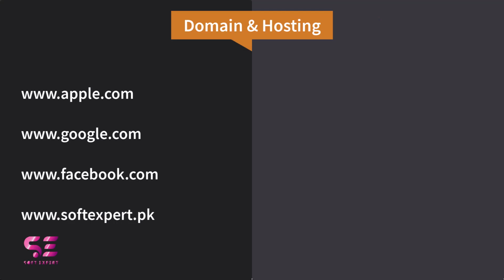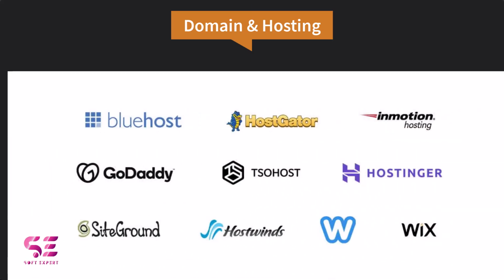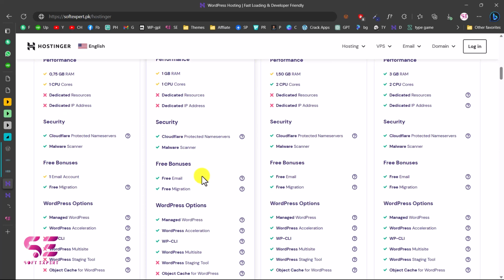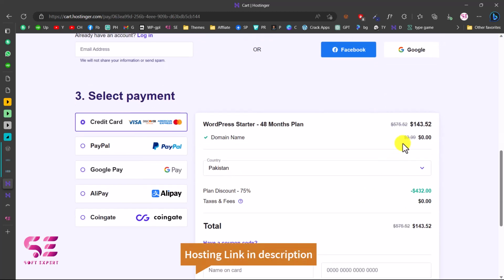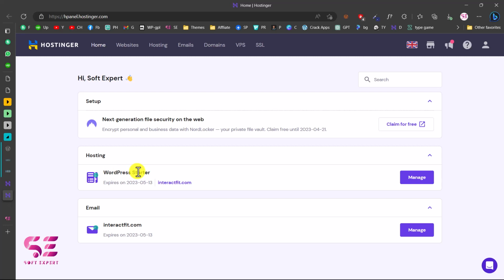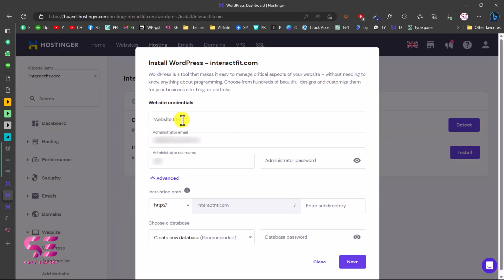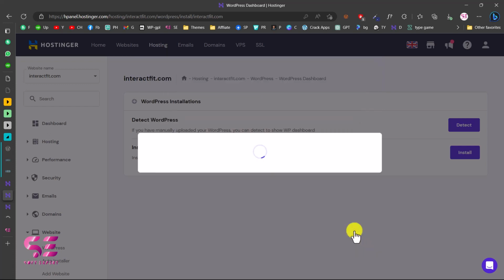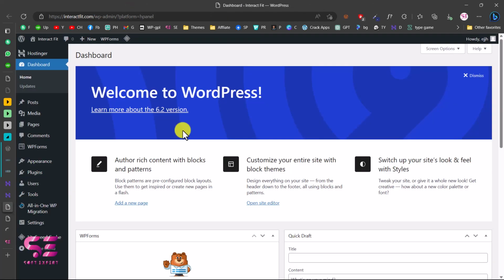The Best Web Hosting for Your Website - FREE Domain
Let’s see how to buy a domain name and hosting for a website. If you are planning to create a website, the first thing you'll need is a domain and hosting. We'll see how to buy hostinger hosting which is one of the best hosting providers.